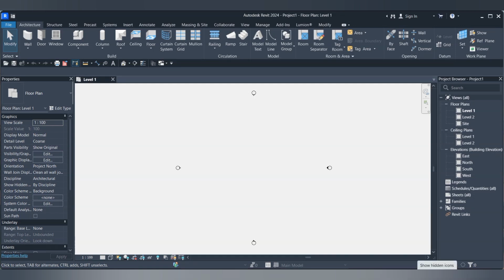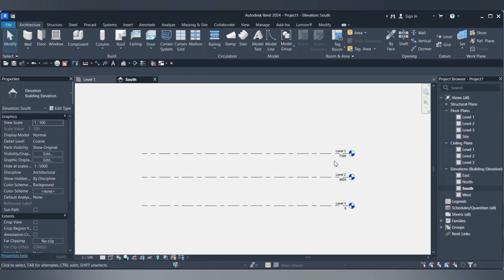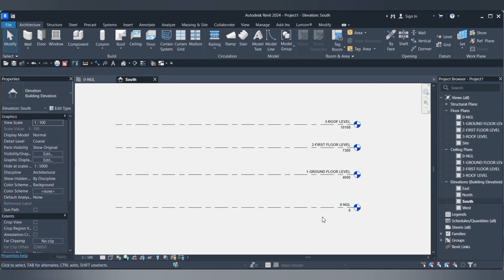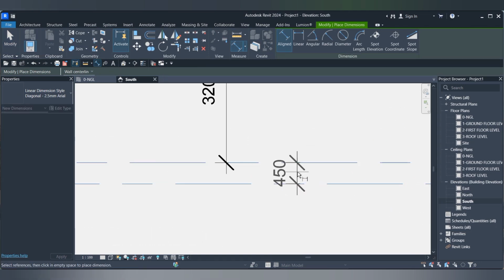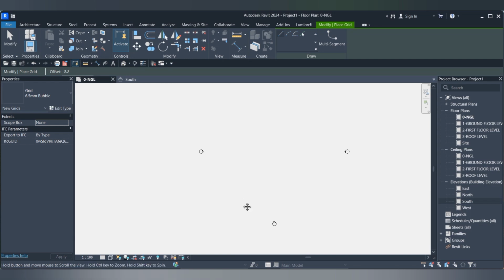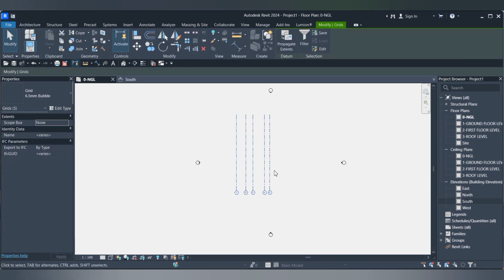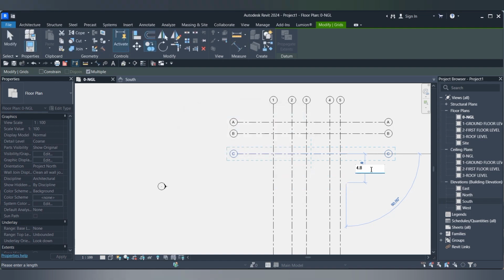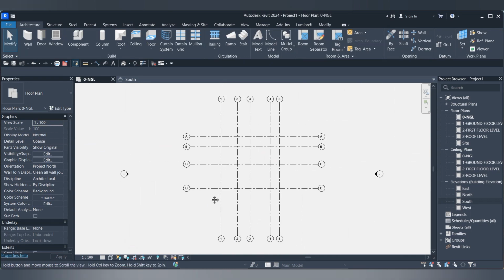GRIDS AND LEVELS IN REVIT IN 13MINS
Mastering Gridlines and Levels in Autodesk Revit

Learn how to create and manage gridlines and building levels in Autodesk Revit. This tutorial covers:

- Creating and customizing gridlines for precise layout and alignment
- Setting up and managing building levels for efficient project organization
- Best practices for using gridlines and levels in your Revit projects

Improve your Revit skills and boost your productivity with this step-by-step guide.